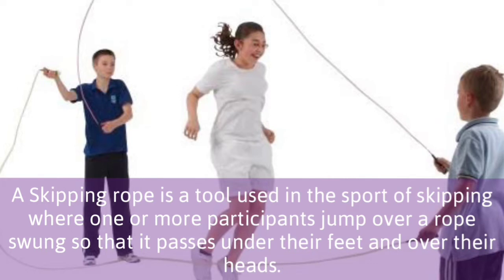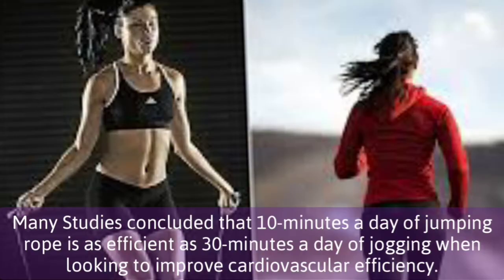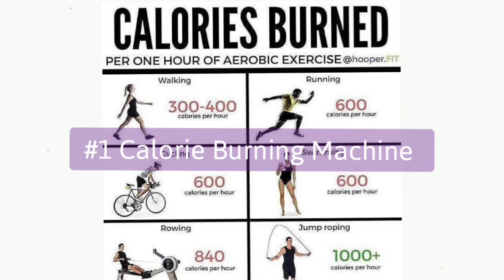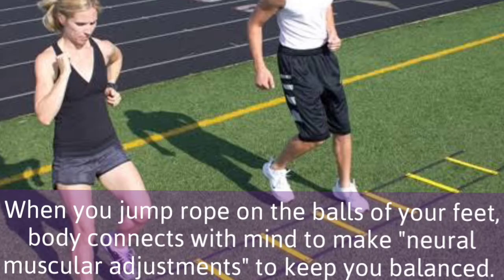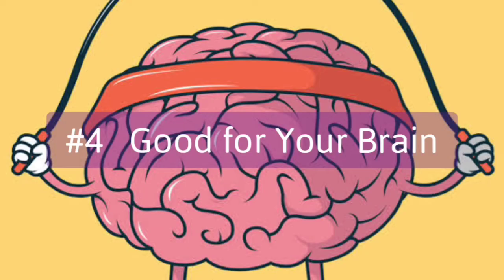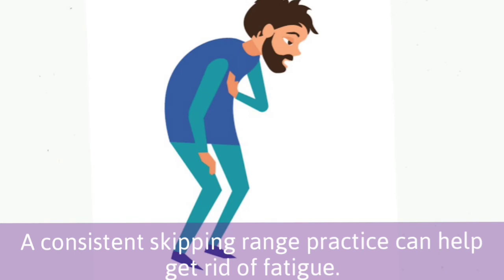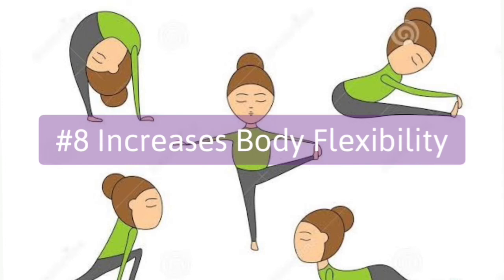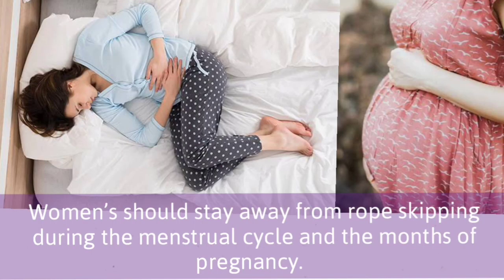Benefits of 10 Minutes Skipping | Rope Jumping | Promote Health n Wellness | Dr Girisha CM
Benefits of 10 Minutes Skipping | Rope Jumping | Promote Health n Wellness | Dr Girisha CM | Orthopedic and Sports Physiotherapist